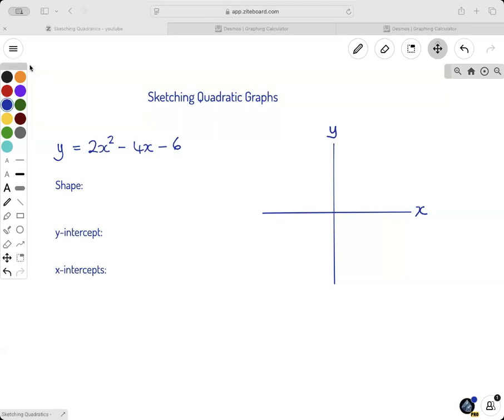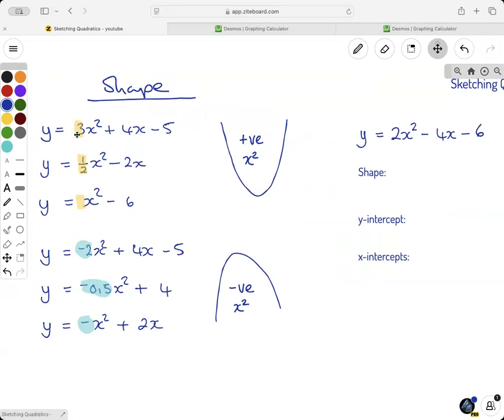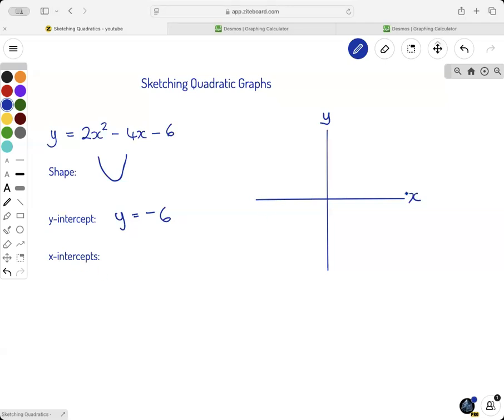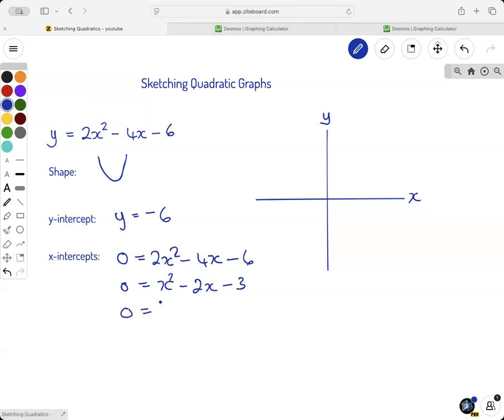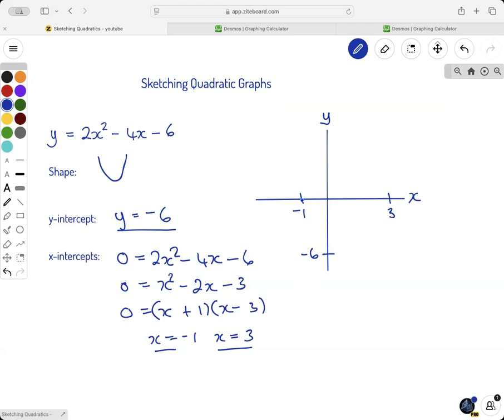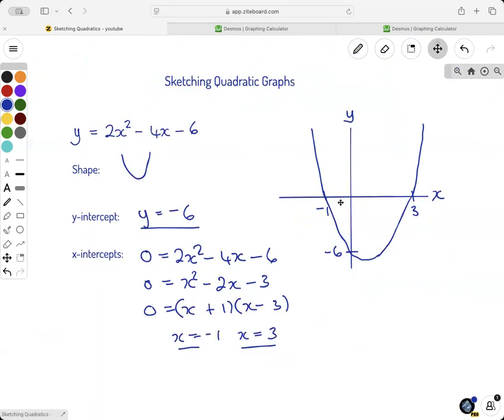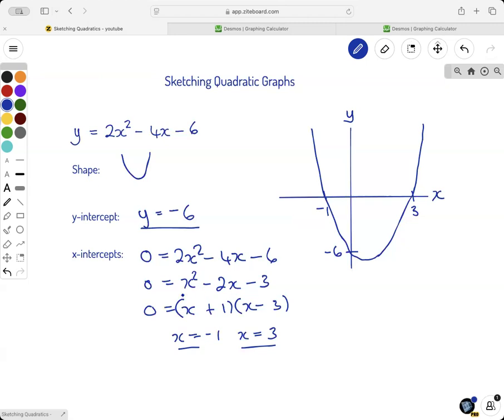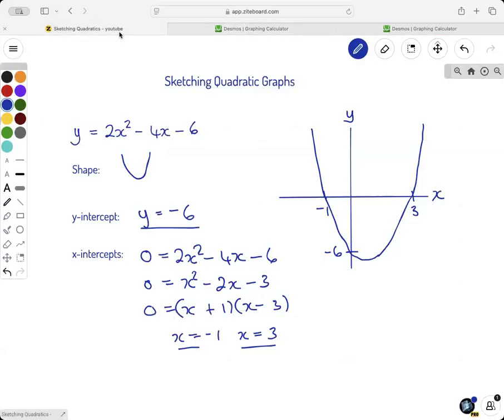Sketching Quadratics 1